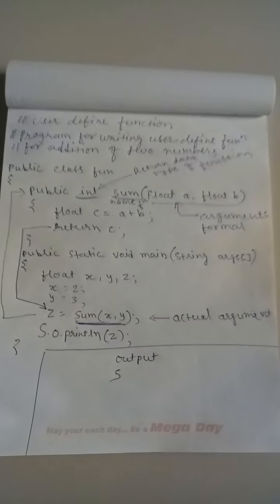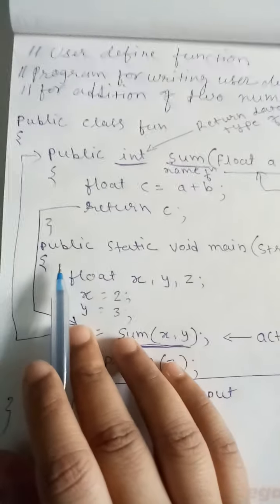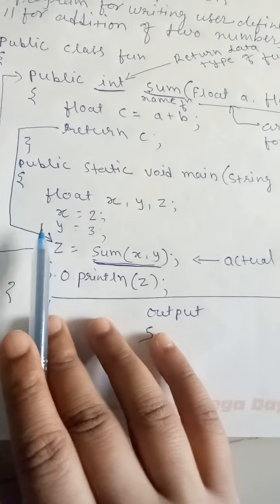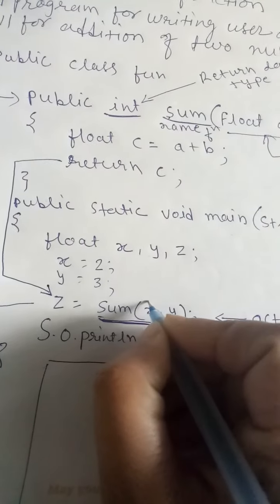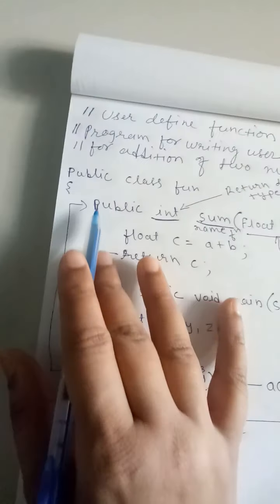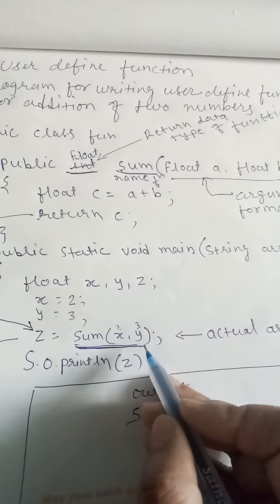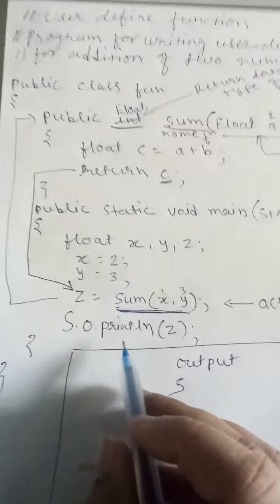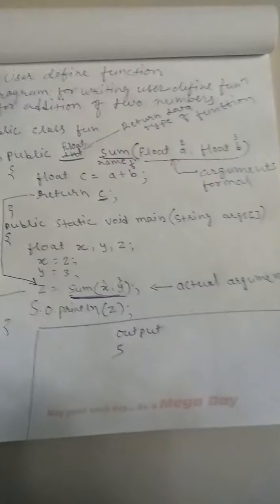Function for addition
Java function to add two numbers